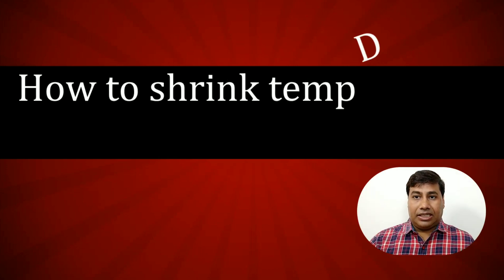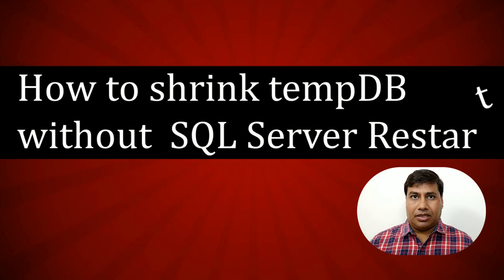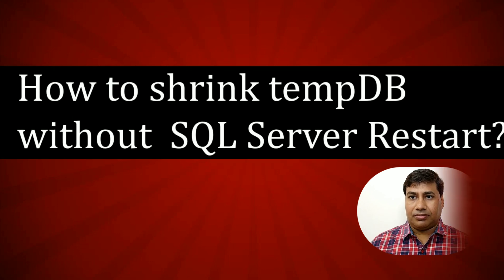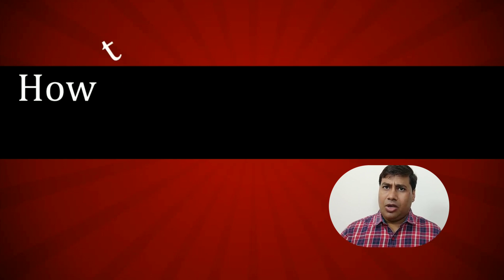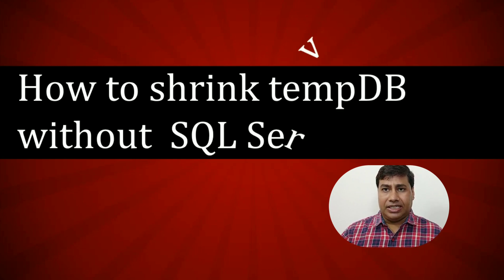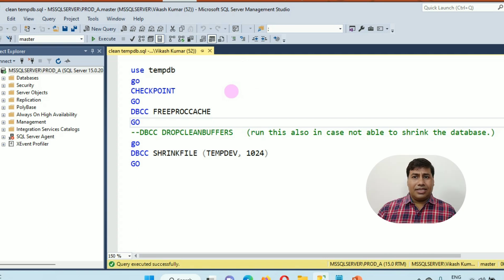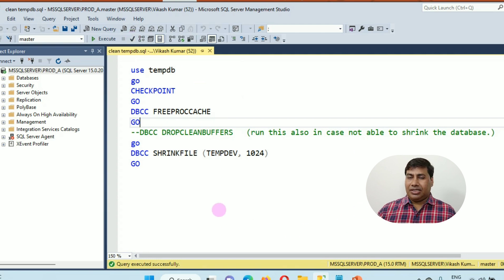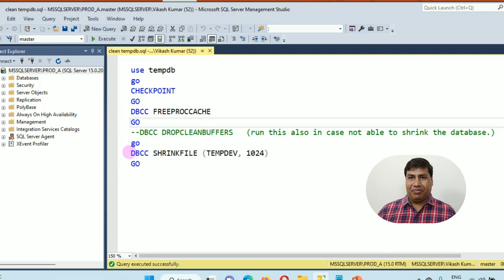How to shrink tempDB without SQL Server Restart? Most asked SQL interview question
How to fix tempdb full in sql server
shrink tempdb not releasing space
how to shrink tempdb in sql server without restarting?
How to shrink tempDB without SQL Server Restart?
How do I force tempdb to shrink?
Does tempdb shrink automatically?
How to resolve tempdb full issue in SQL Server?
What happens when tempdb is full?
how to shrink tempdb data file in sql server
unable to shrink tempdb data file in sql server
how to shrink tempdb log file in sql server
script to shrink tempdb in sql server
will restarting sql server clear tempdb
dbcc freeproccache tempdb
reasons for tempdb full in sql server
how to check if tempdb is full in sql server
sql server tempdb best practices increase performance
tempdb not releasing space
what happens if tempdb is full?
tempdb autogrowth
sql server 2019 tempdb best practices
T SQL Server